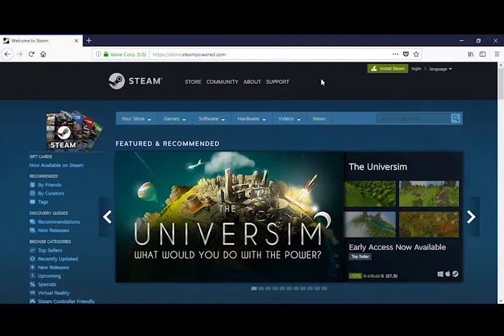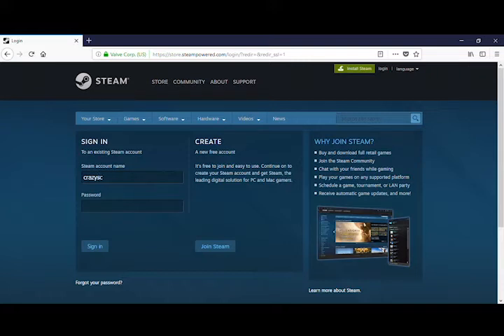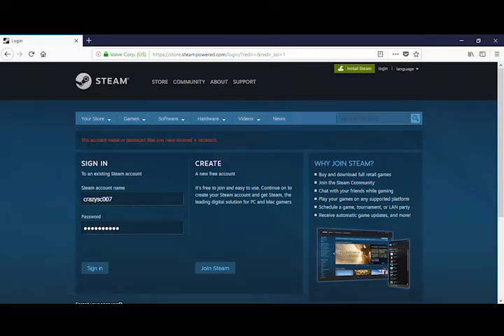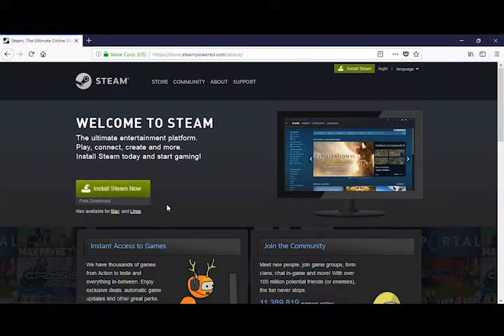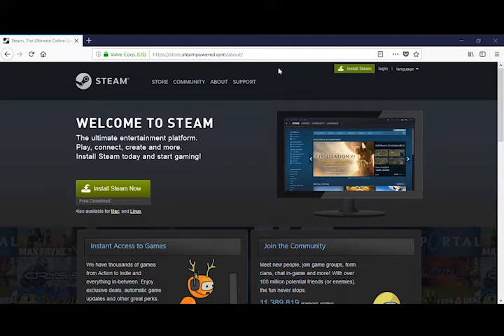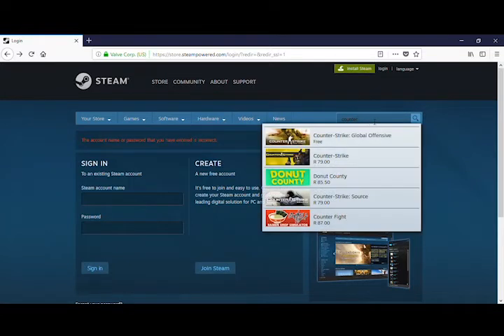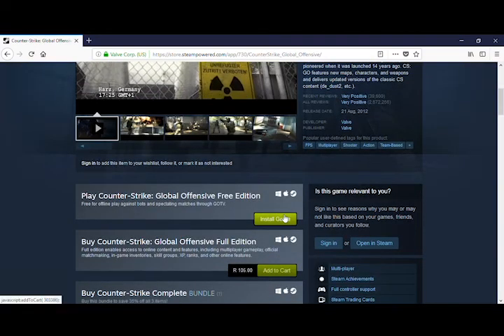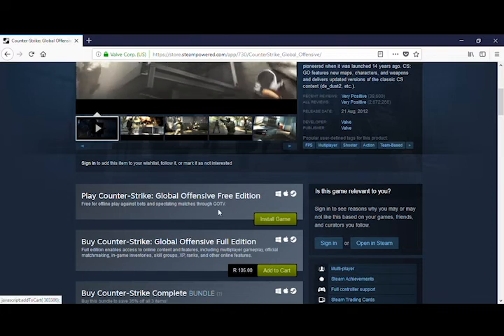CS:GO Free Edition